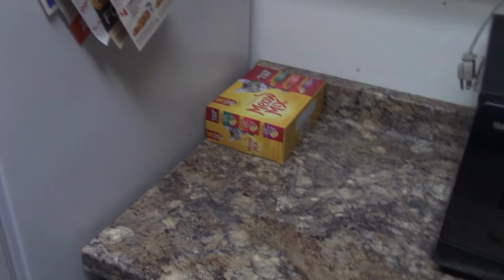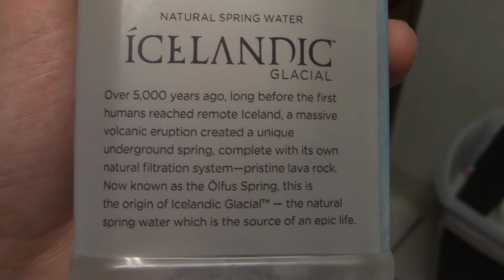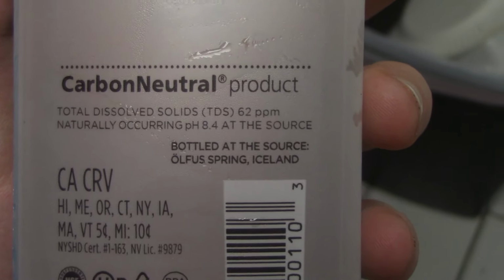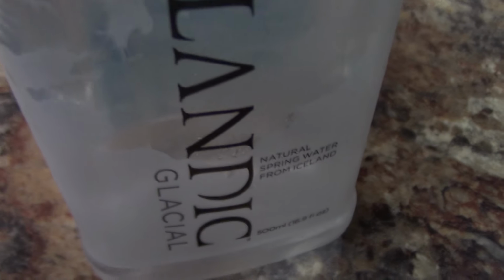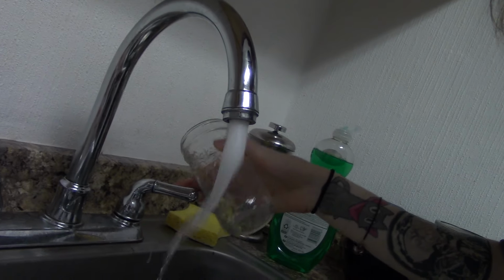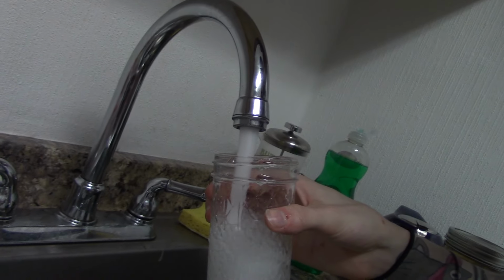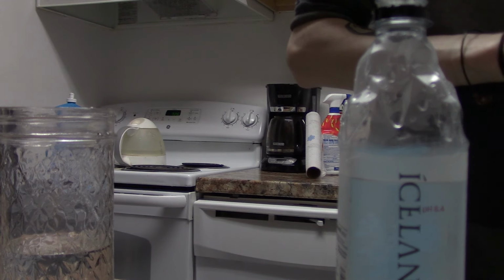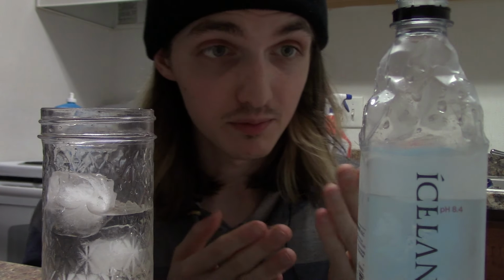icelandic glacial spring water taste test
This is a review about water
hmmmmm tasty